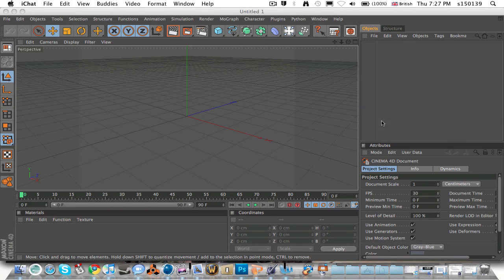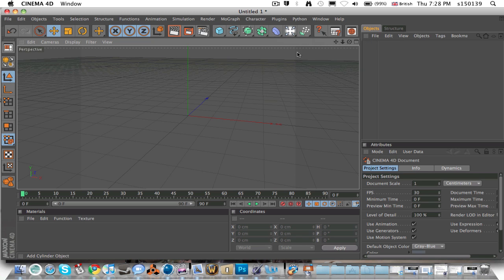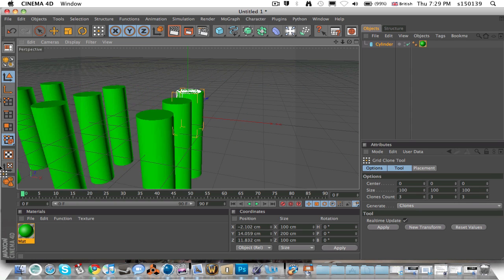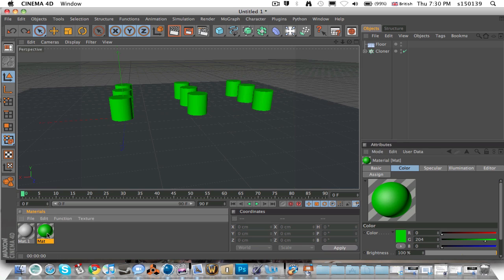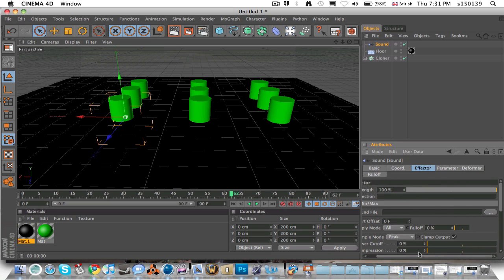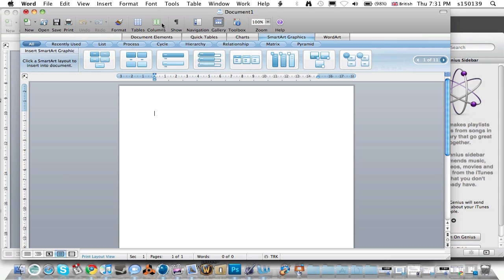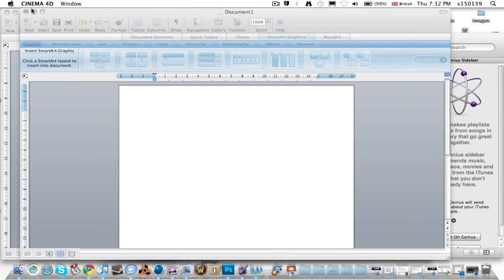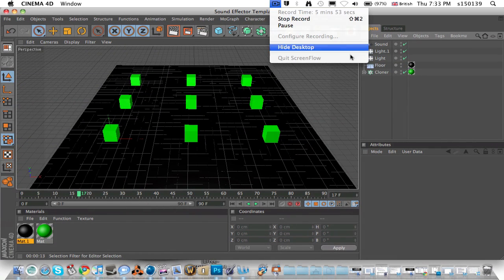Cinema 4D: Sound Effector Tutorial. // HKGFX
Download link ("Sound Effector Template.c4d" is the best one, tone down the strength on the one called "Sound effector.c4d)